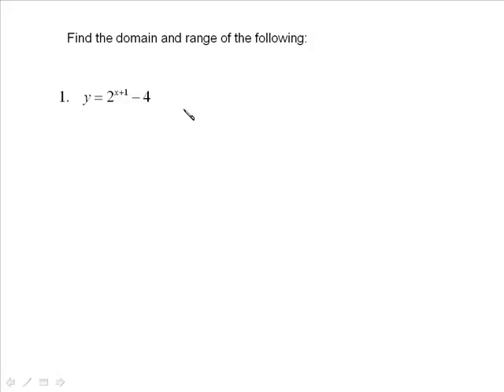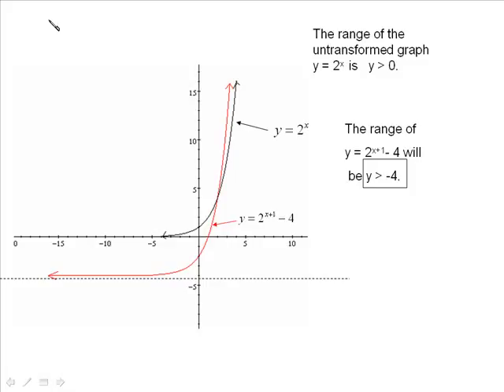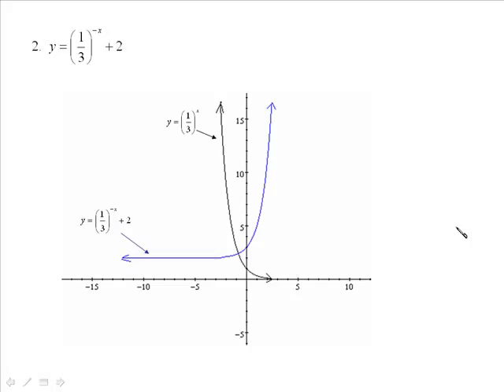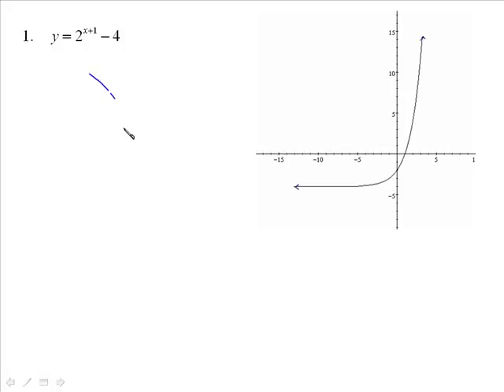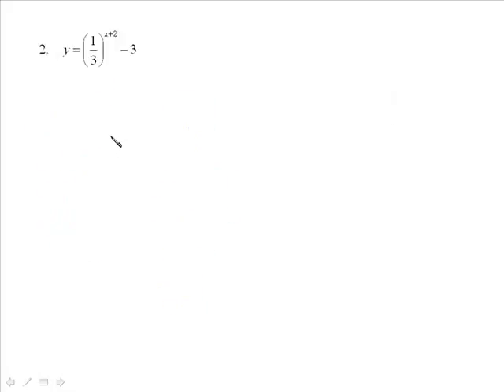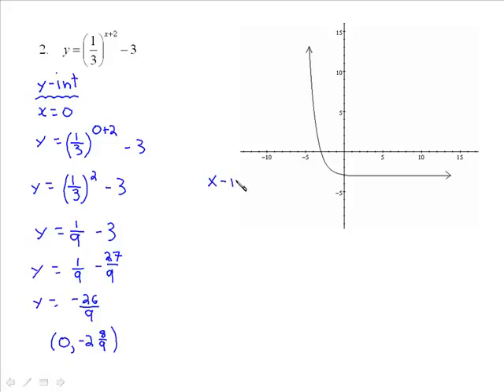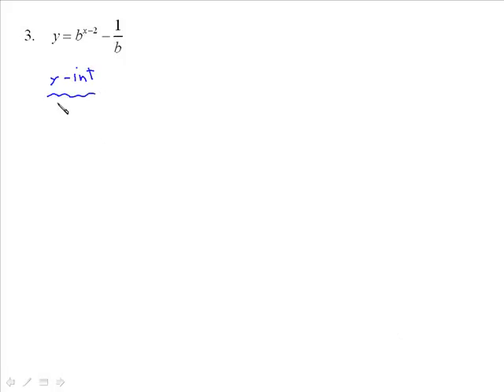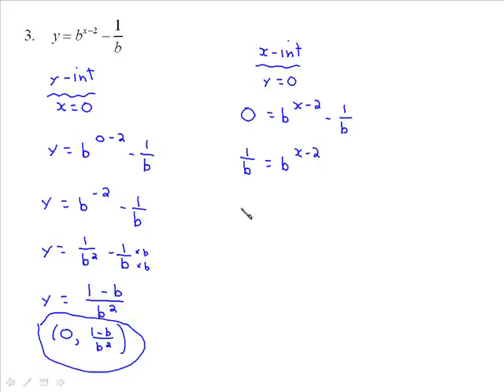Lesson 6 Exponential FunctionsII